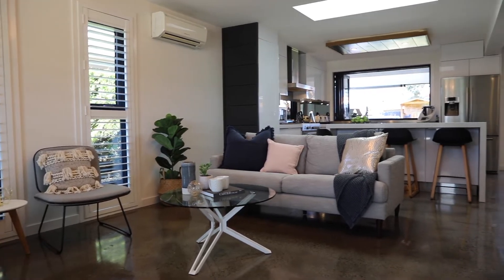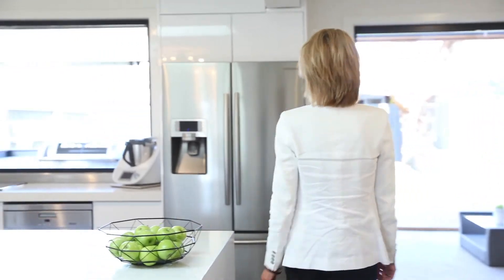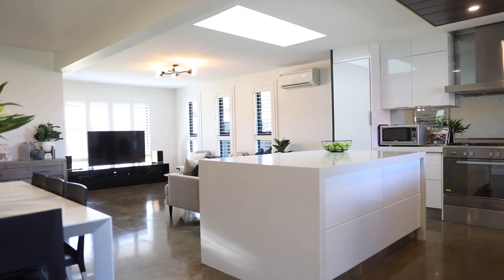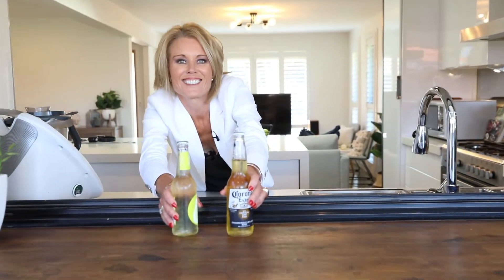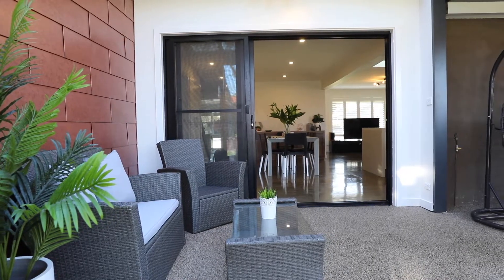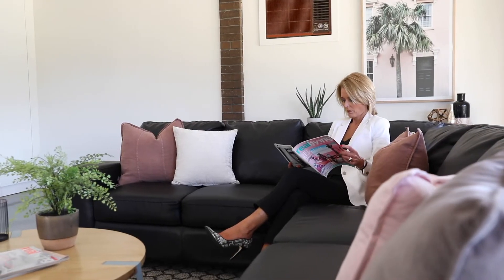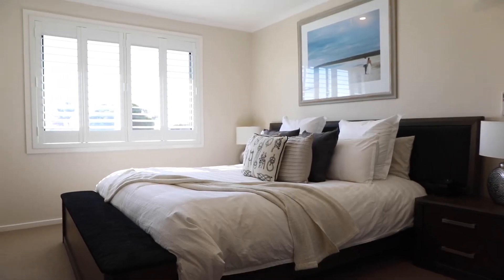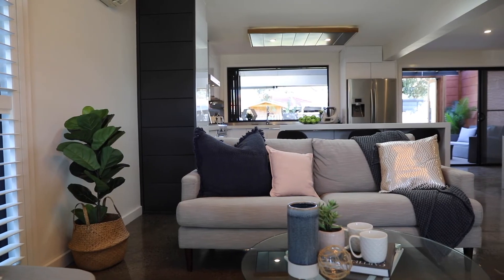48 Glen St, Aspendale - For Sale by Katrina O'Brien from Hodges Mentone